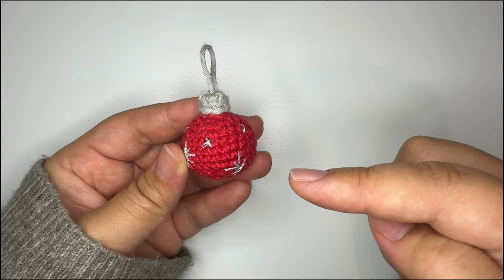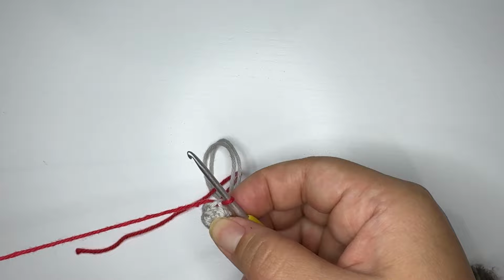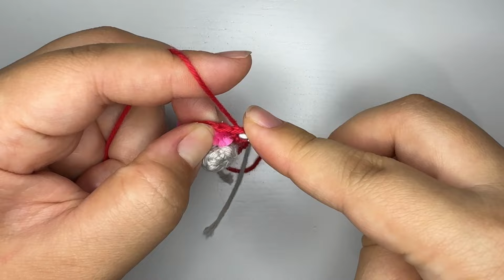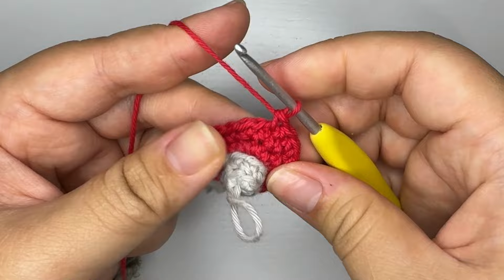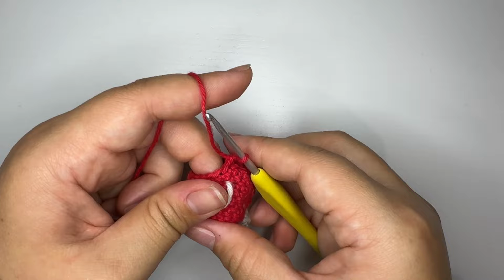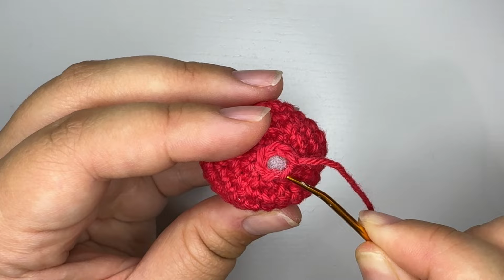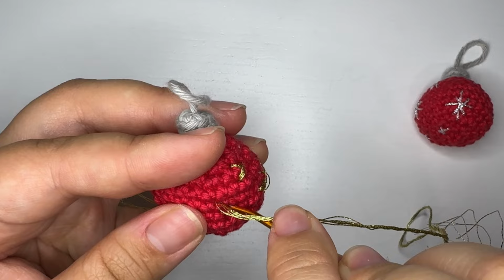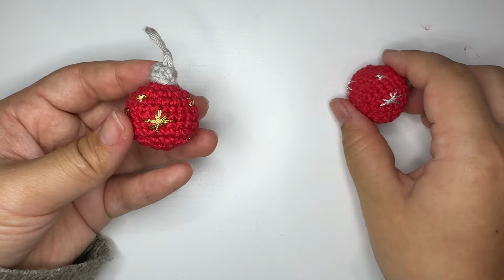Mini Ornament Crochet Tutorial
Join @cloverusa and me for our free crochet-along! The "Mini-Makes CAL" features 5 quick designs that will be released throughout the month of December.

Tag us on Instagram to share your makes with cloversquad and curiouspapaya ʕ•́ᴥ•̀ʔ

Materials:
-Hobbii Friends Cotton 8/8 Yarn - # 3 Light worsted yarn
-2.75 mm Clover Amour Hook
-Darning Needle
-UHU Glue